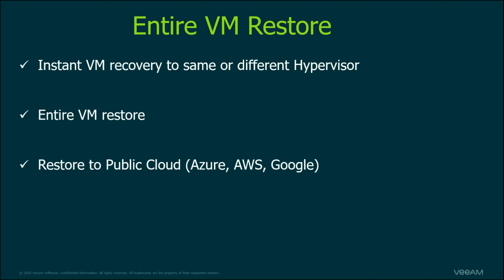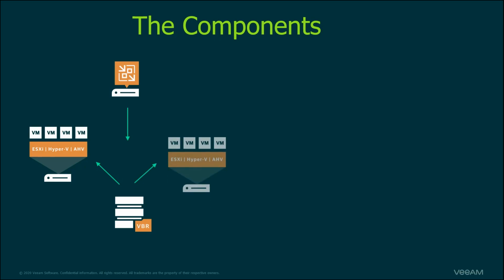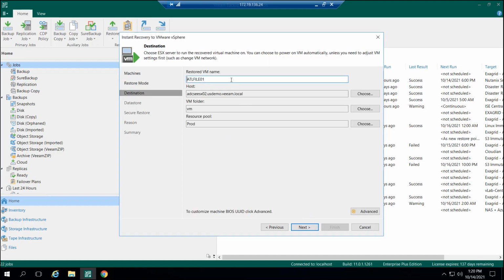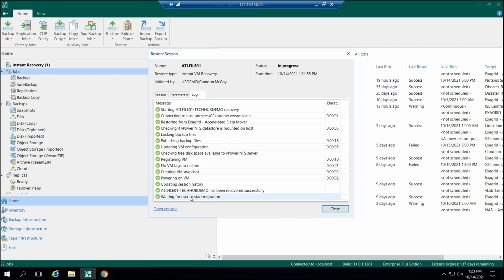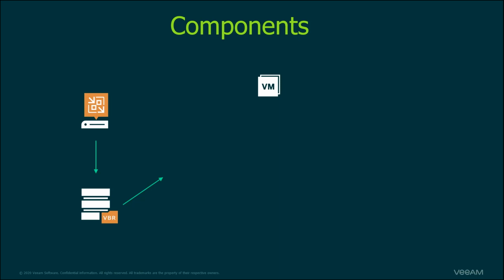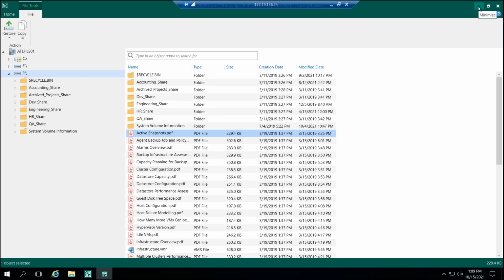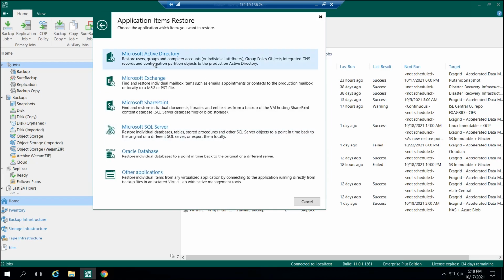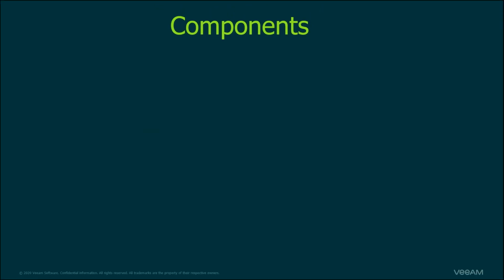Restore options in Veeam Backup and Replication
In this how-to video, Veeam® experts are going to discuss restore options in Veeam Backup & Replication™.
You will learn more about entire VM restore:

• Instant VM Recovery® to same or different hypervisor
• Entire VM restore
• Restore to public cloud (Azure, AWS, Google)